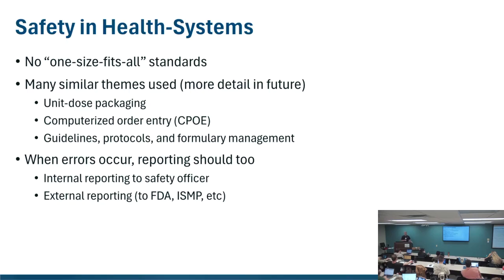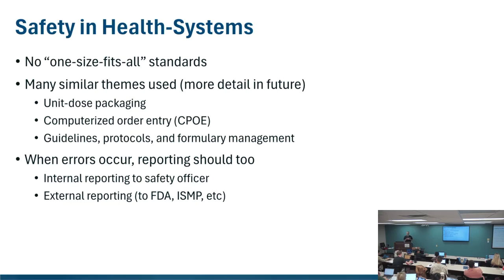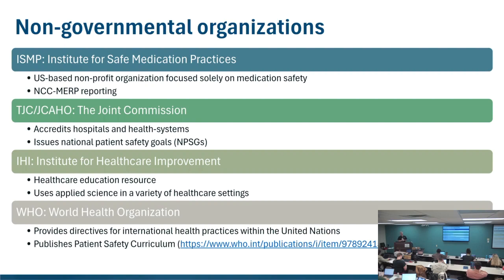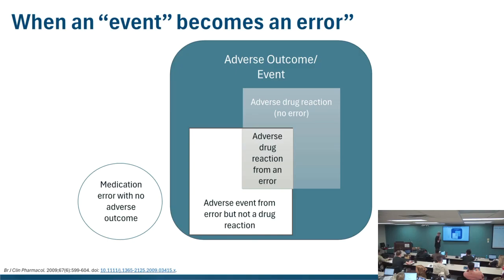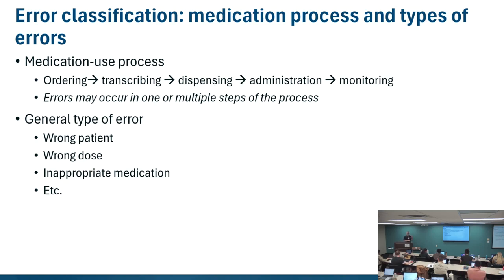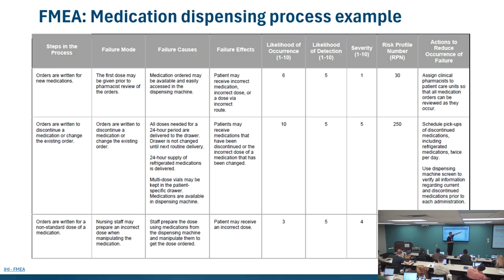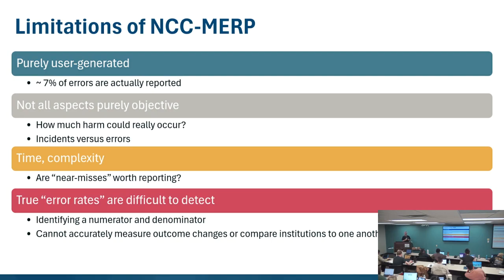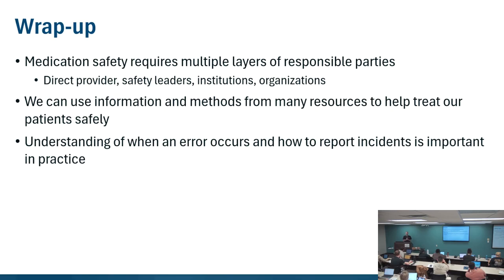5208 Medication Safety W01 Malcom Foundations of Medication Safety FA25